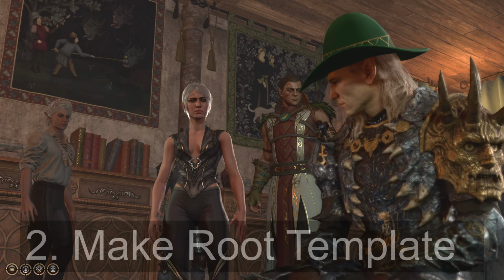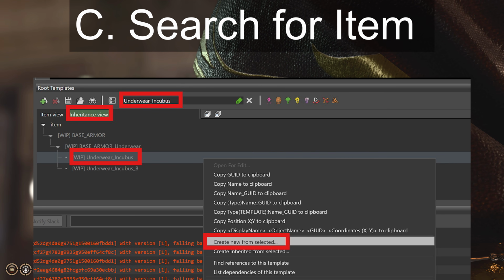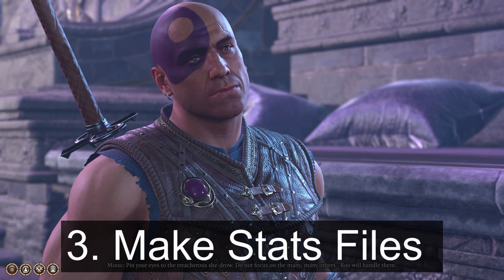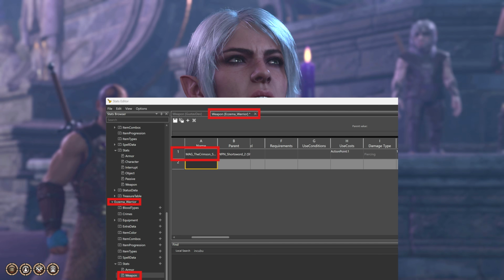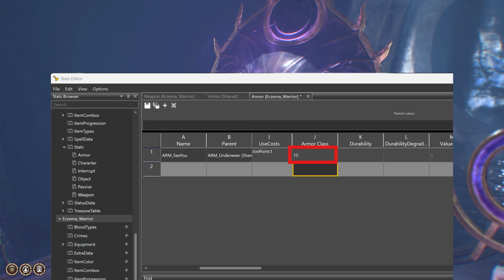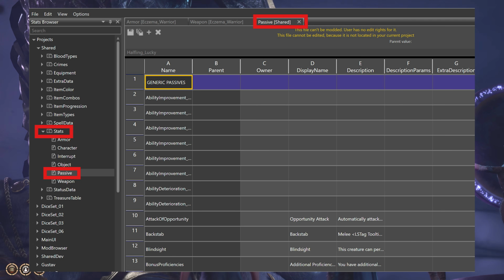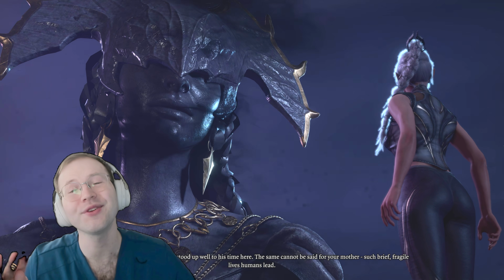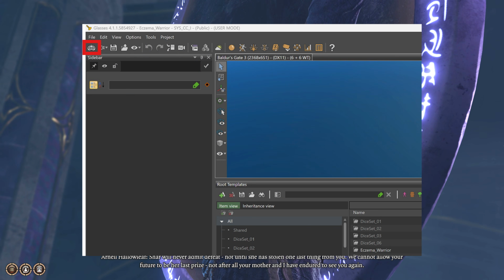This Is How You Make Custom Weapons & Armor in BG3 | Modding Toolkit Explained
This tutorial covers creating custom weapons and armor root templates and stats in the BG3 Toolkit.

Music (Commission-Free from Pixabay): LoFi Sweet song. by u_sr0ywmbcog

0:00. Introduction.
0:27. Step 1.
0:58. Step 2.
3:00. Step 3.
3:30. Step 4.
5:13. Step 5.
5:52. Step 6.
6:07. Step 7.
6:38. Conclusion.